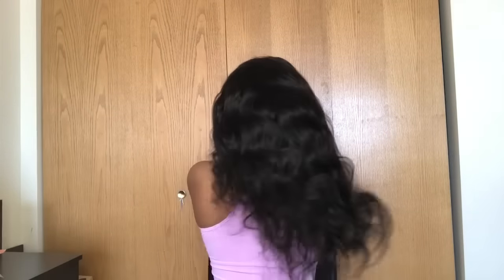THIS BOMB BODYWAVE WIG 😍 ft. VIPWIGS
20inch 150%density body wave wig）
Wig info:
Length: 20”
Color: Natural Color
Lace Color: Medium Brown
Texture: Body wave

VIPWIGS SALES:
---Get 1 Wig  Free For Over Orders $ 400  OR
---Use Code
                    "A25"   Save $25 (over $300)
                    "A15"   Save $15 (over $200)
                    "A10"   Save $10 (over $100)
                    (Excludes clearance items)
♫♫♫♫♫♫♫♫♫♫♫♫♫♫♫VIPWIGS♫♫♫♫♫♫♫♫♫♫♫♫♫♫♫♫♫